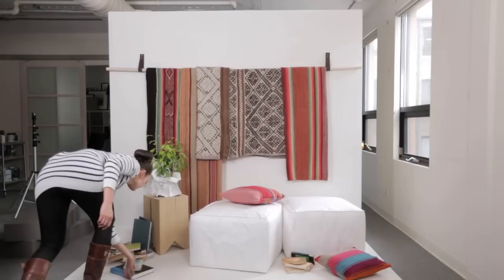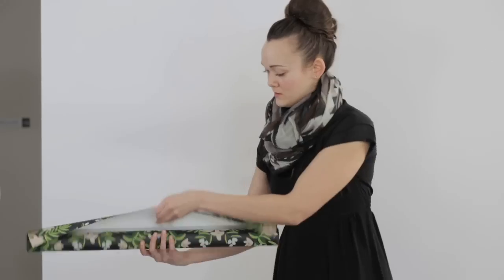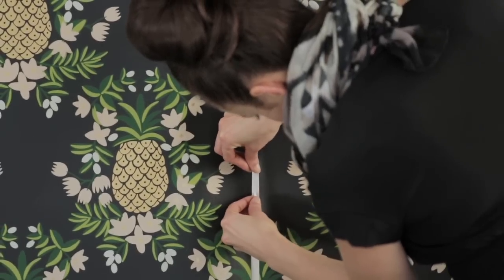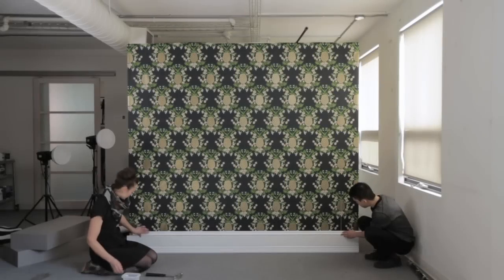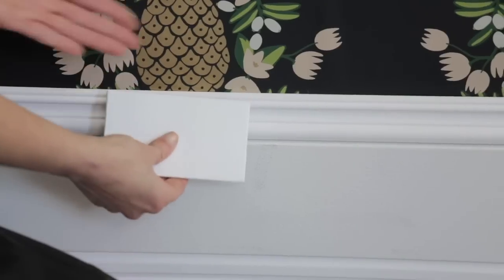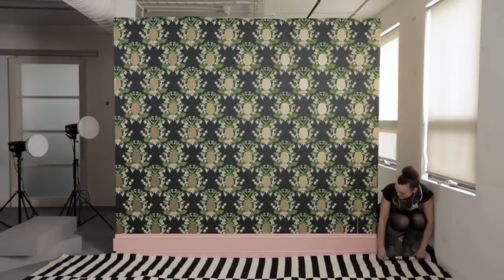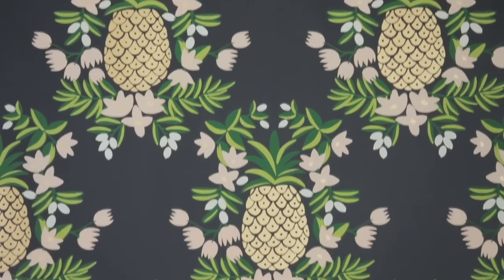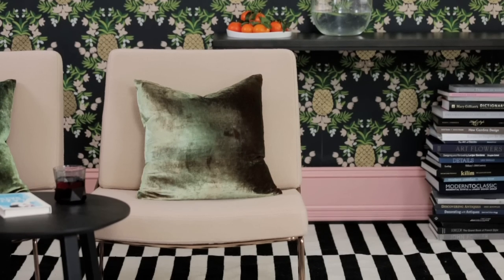Interior Design — DIY Bold Patterned Wallpaper Project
House & Home's Reiko Caron is back with another Test Wall — and she's going for a bold look with pineapple wallpaper and contrasting painted trim. Also, see how Reiko cheats a larger baseboard by stacking pieces of mouldings together. What do you think about this bold finished look?

Design, Reiko Caron, Instagram: @reikocaron

Chairs, Table, Mobilia
Art, Pillows, Elte
Rug, Ikea